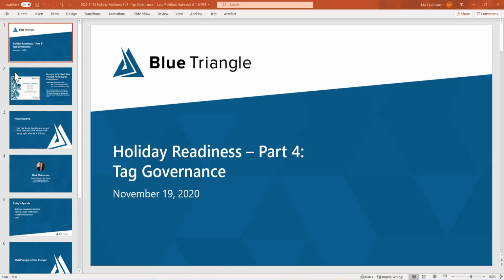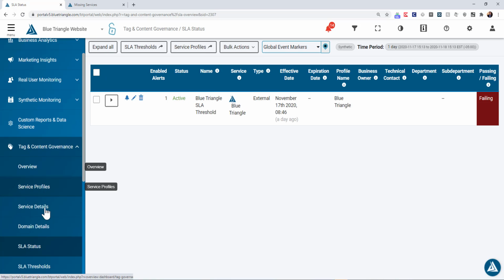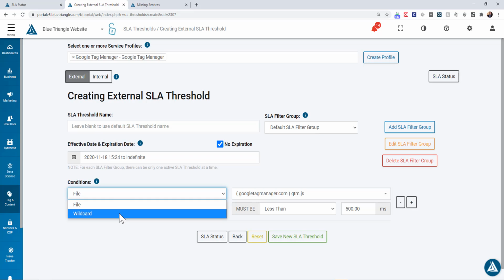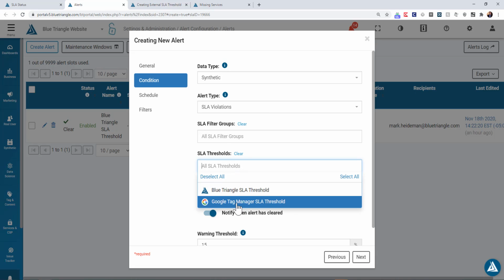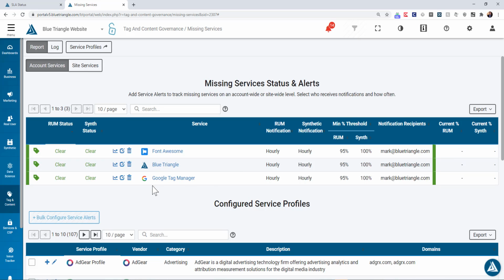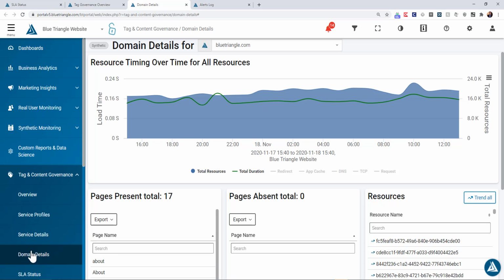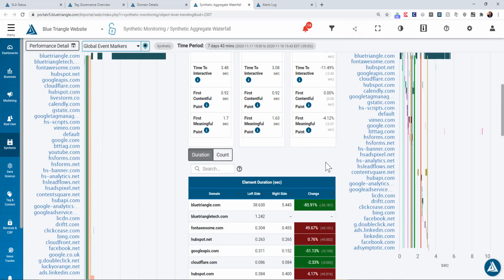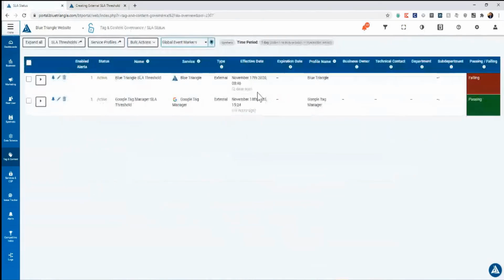Holiday Readiness - Part 4: Tag Governance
In this session we'll focus on how to get ahead of 3rd party tag issues during the holidays. We'll cover how to:

Set SLA's for 3rd party content
Get alerted of tags dropping off the site
troubleshoot issues in Blue Triangle